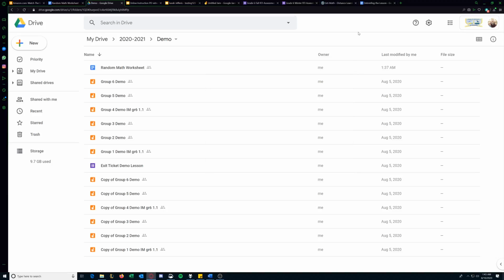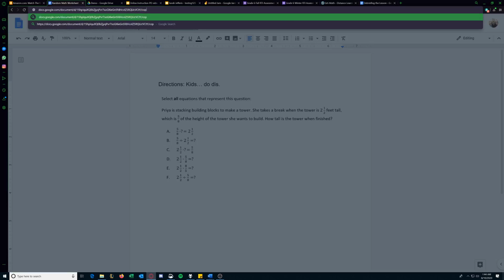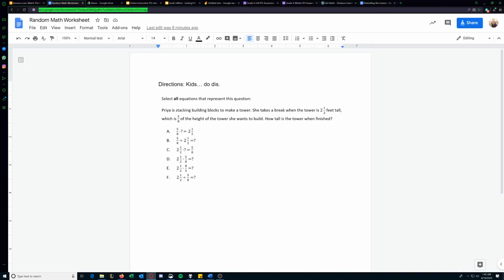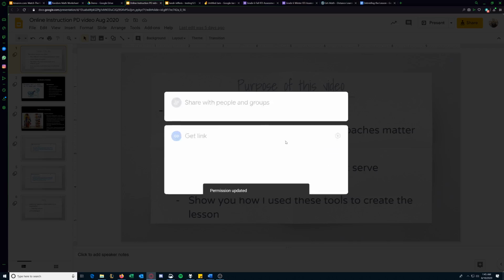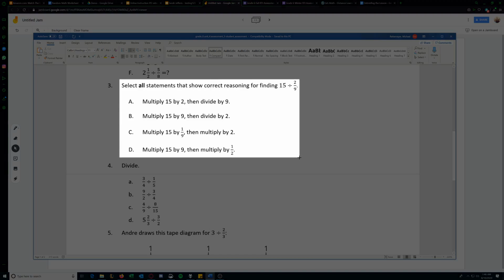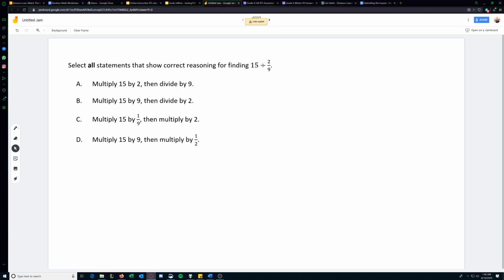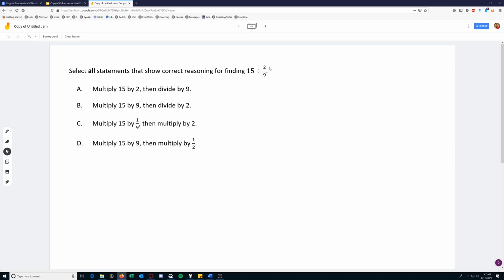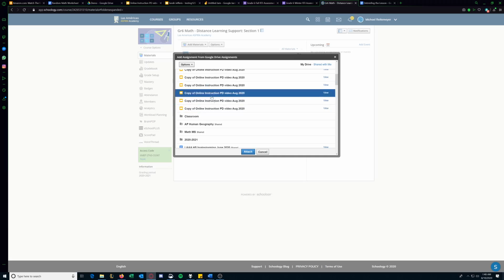2 Tips for Copying Google Files for the classroom